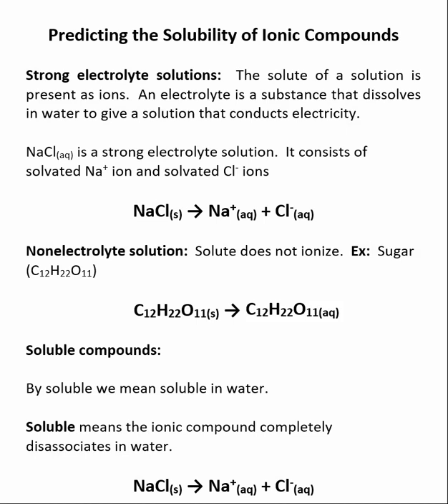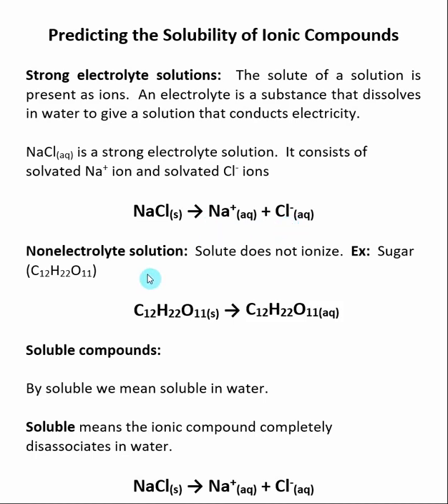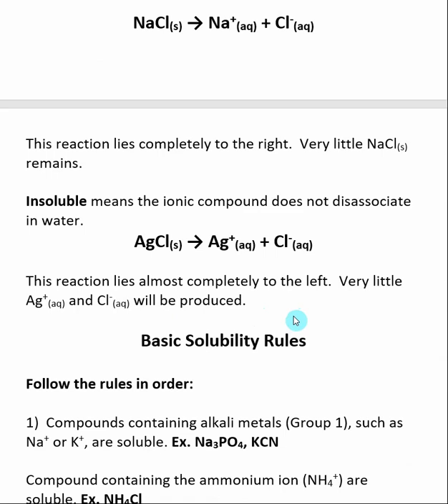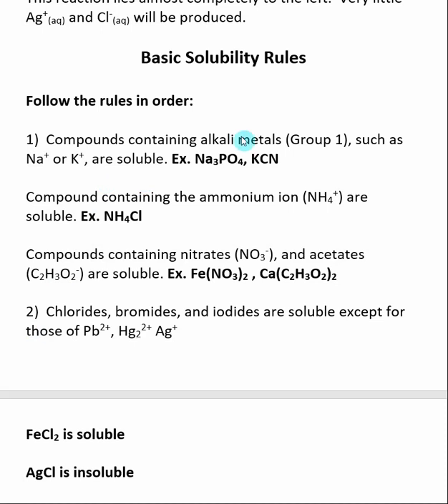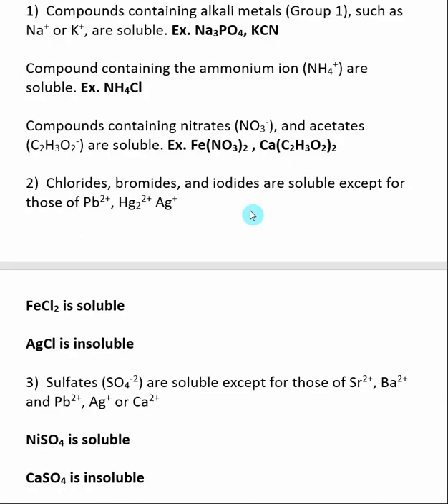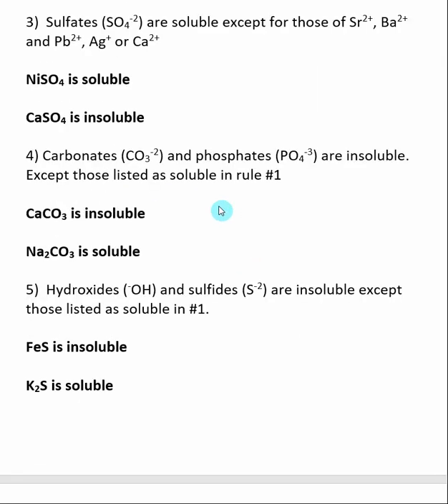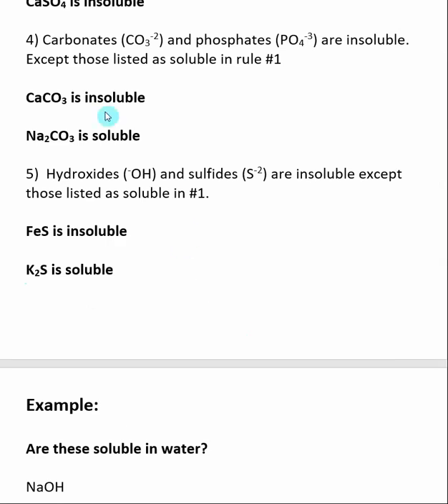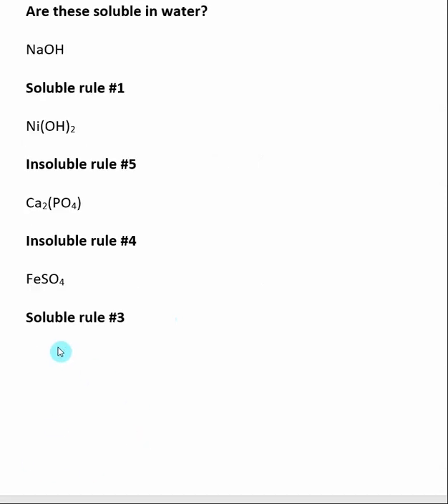Predicting the Solubility of Ionic Compounds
Here is an index of the other videos in Chapter 4: Balancing Reactions, Limiting Reactant Problems, & Determining Net Ionic Equations This video discusses how to predict if a given ionic compound is soluble or insoluble in water.  Solubility rules make these prediction based on the species making up the ionic compound.  If the ionic compound is soluble it will disassociate in water to form strong electrolyte aqueous solution.